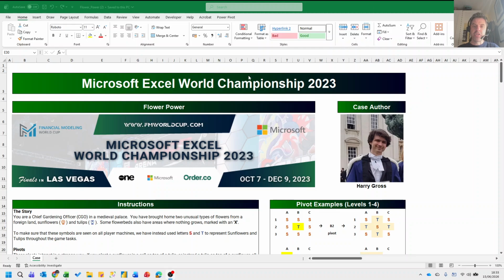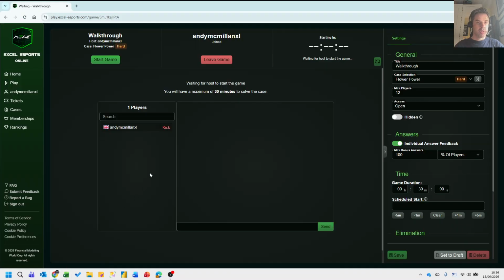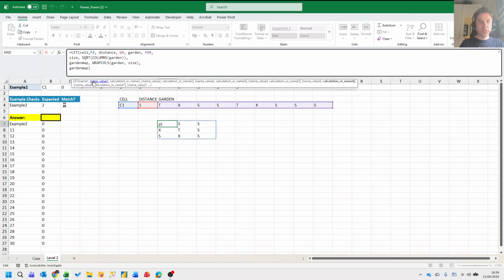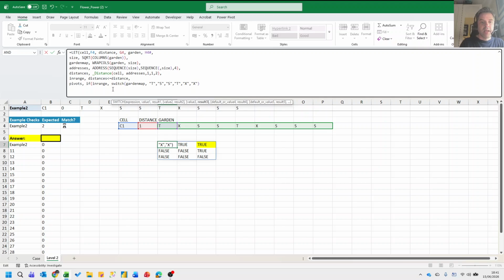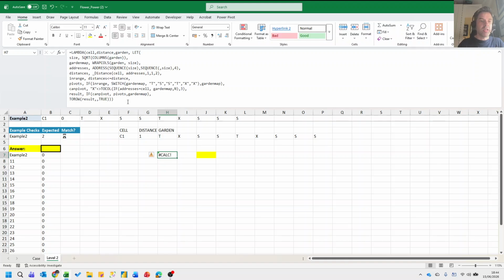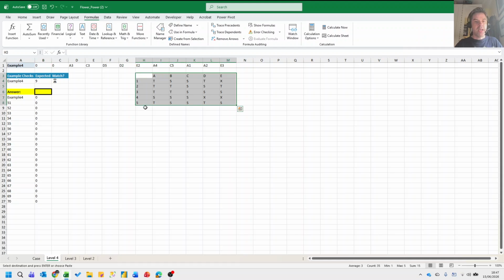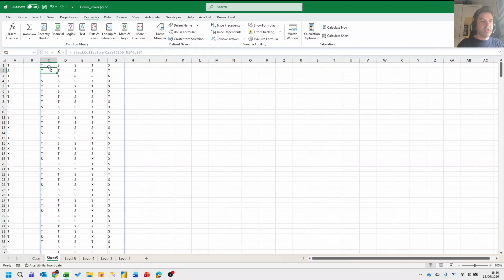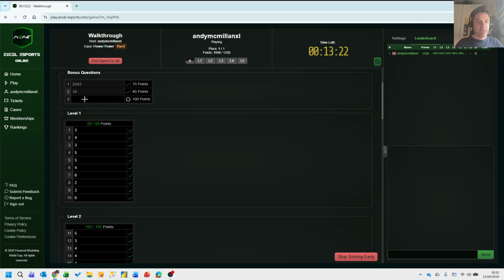Flower Power | Excel Case Walkthrough | MEWC 2023 Last 32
00:00 Introduction
02:48 Level 1
03:14 Level 2 (Building the LET into a LAMBDA)
12:26 Level 3
13:32 Level 4
14:30 Level 5
15:43 Bonus Questions
19:30 Conclusions